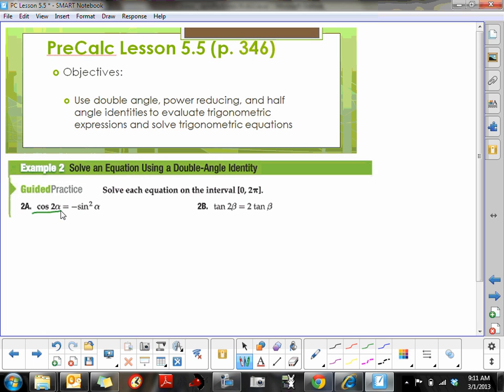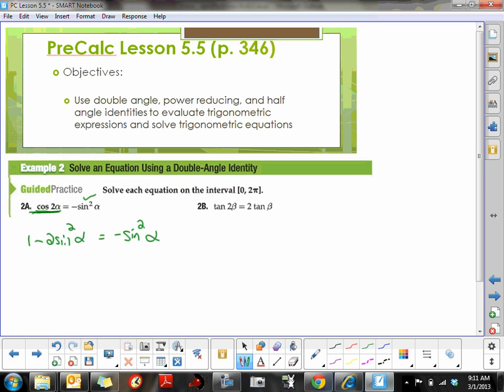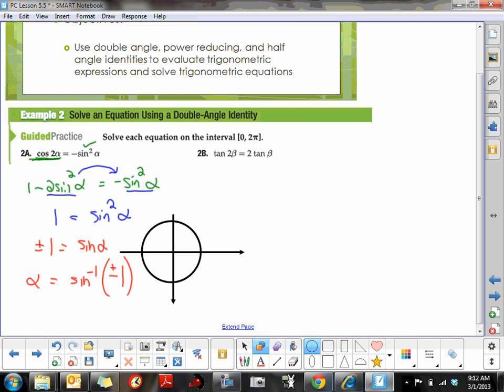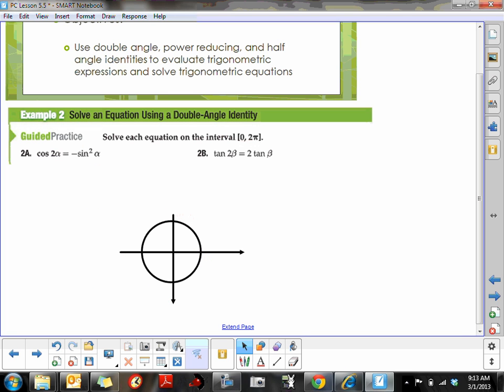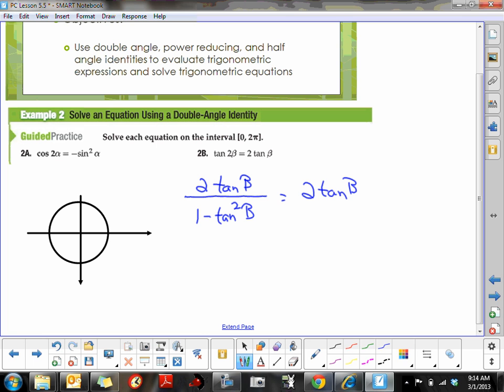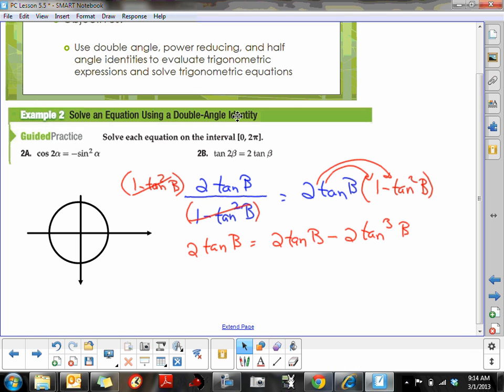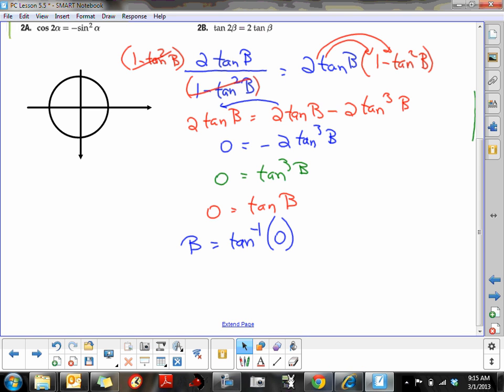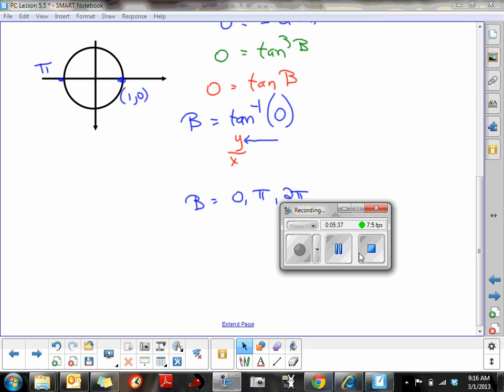PC Lesson 5.5 Pt 2